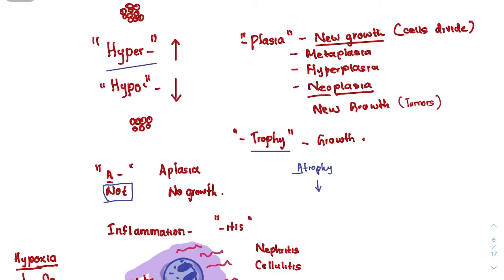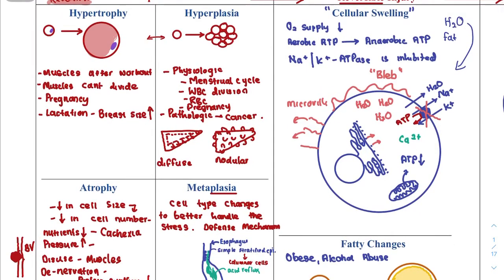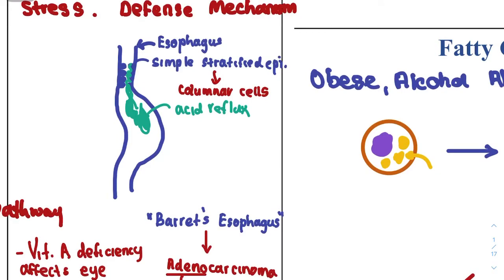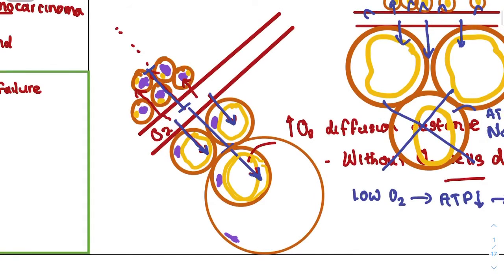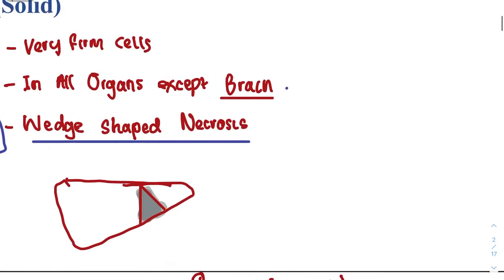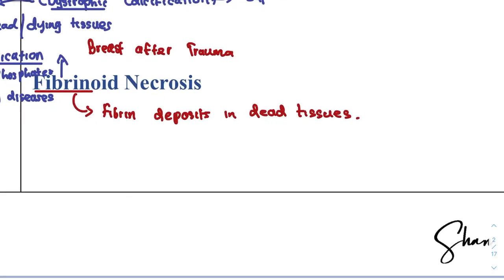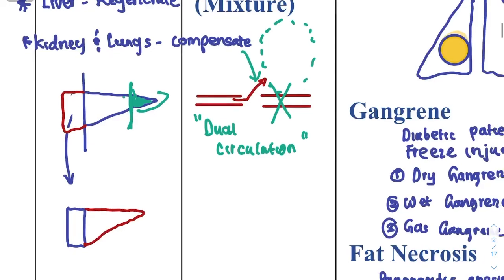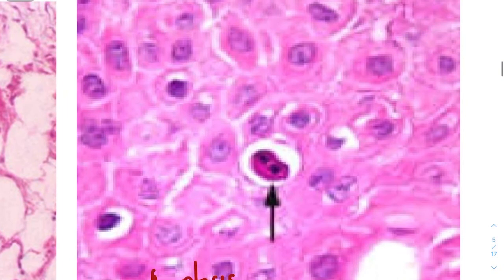Pathology 1. Cellular Injury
Download the blank note for the following lecture using the following link;

Link for the Psychiatry for USMLE Step 1 and 2 book (Black and White):

Link for the book (Color)